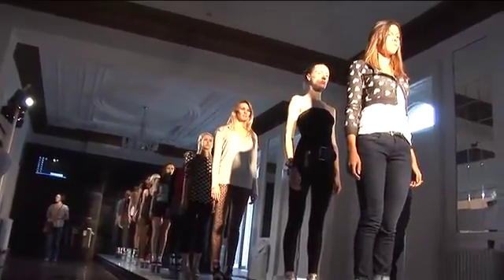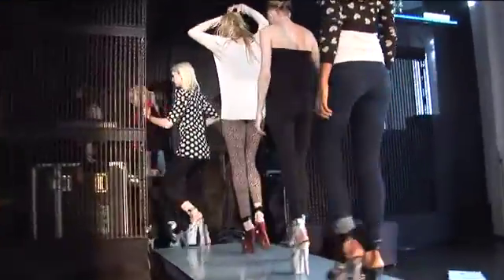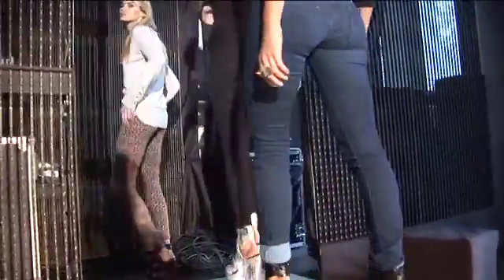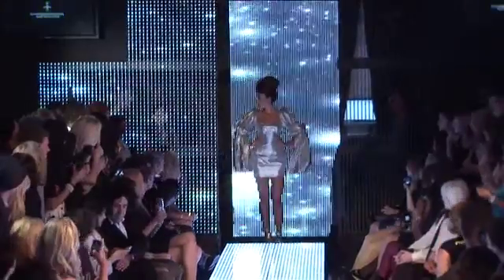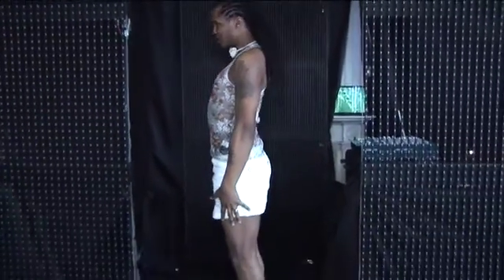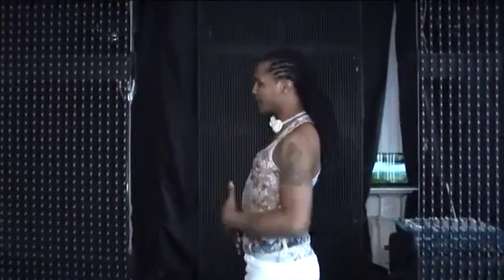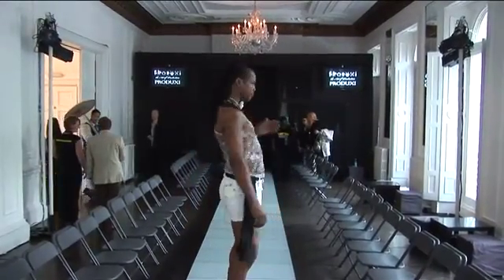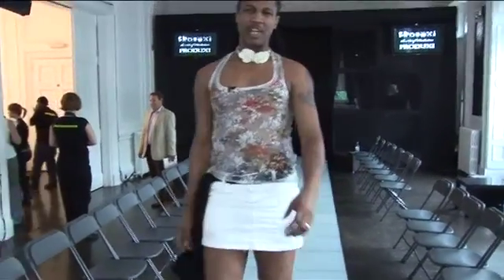Catwalk Proffesor @ the last party of London Fashion Week